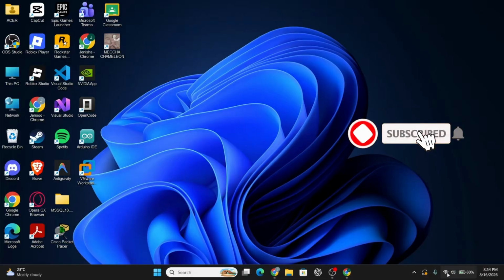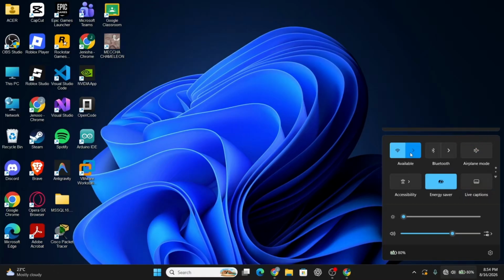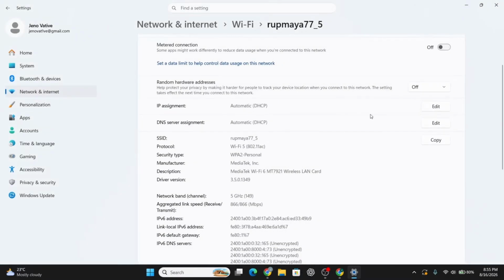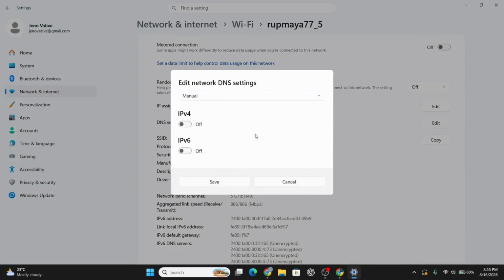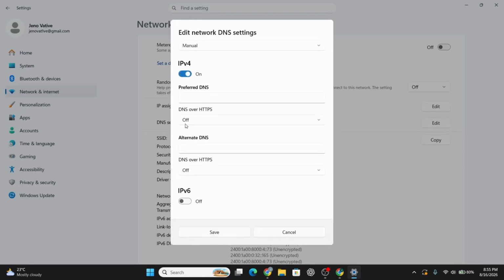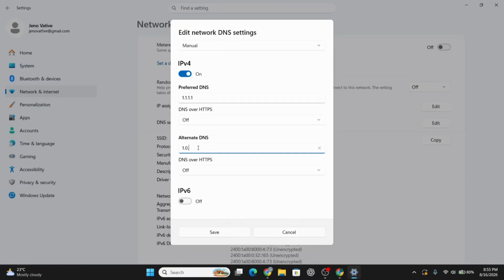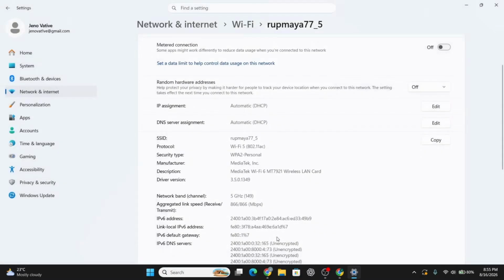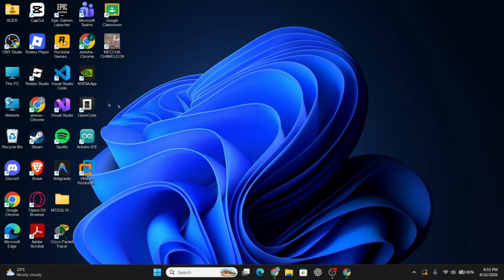How to Set Up 1.1.1.1 DNS Server for Windows 11 ?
Hello Guys,

How to Set Up 1.1.1.1 DNS Server for Windows 11 ?: Welcome to our step-by-step guide on "How to Set Up 1.1.1.1 DNS Server for Windows 11!" If you want to change your DNS server, improve DNS performance, or use Cloudflare DNS on your Windows 11 PC or laptop, this video is for you. In this tutorial, we’ll show you how to set up 1.1.1.1 DNS on Windows 11, change DNS settings, configure Cloudflare DNS, and use the 1.0.0.1 secondary DNS server. These simple steps will help you change your Windows 11 DNS settings and connect to Cloudflare's DNS service.

In this video, we will show:
How to set up 1.1.1.1 DNS on Windows 11
How to change DNS server in Windows 11
How to use Cloudflare DNS on Windows 11
How to change DNS settings on a Windows 11 PC
How to set 1.0.0.1 as secondary DNS on Windows 11

What you'll learn:
How do I set up 1.1.1.1 DNS on Windows 11?
How to change DNS server on Windows 11?
What is 1.1.1.1 DNS and how does it work?
How to change DNS settings on Windows 11 PC or laptop?